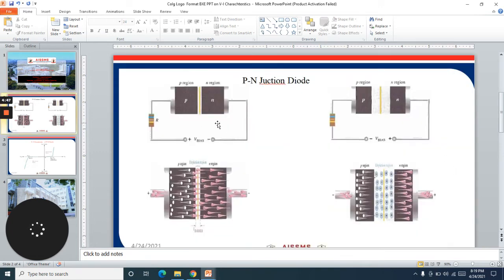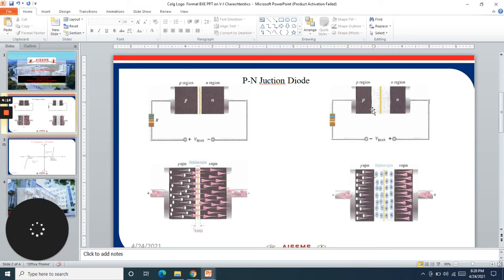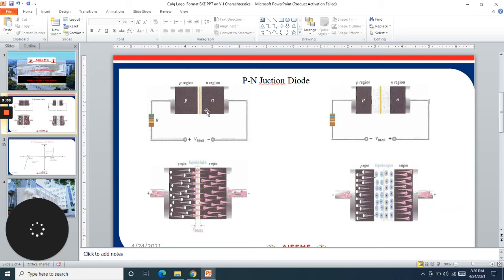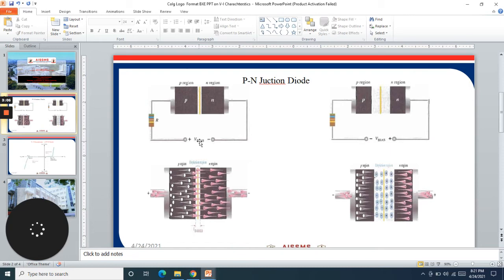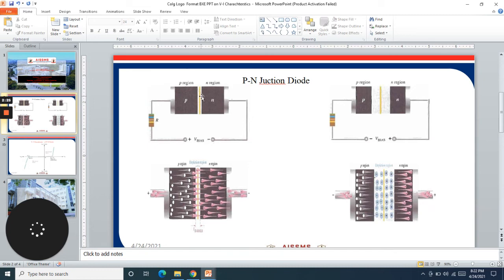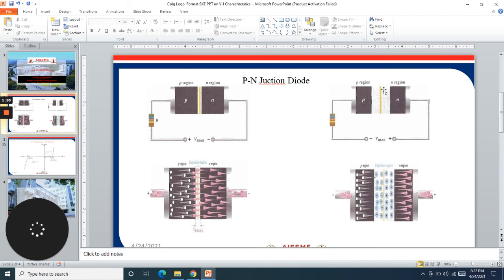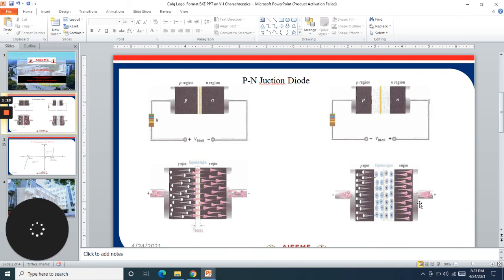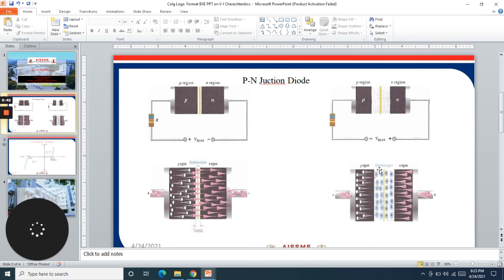P N Junction Diode working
Video  by: Prof Shobhika P Gopnarayan
Subject: Basic Electronics
video on: .P-N Junction diode working